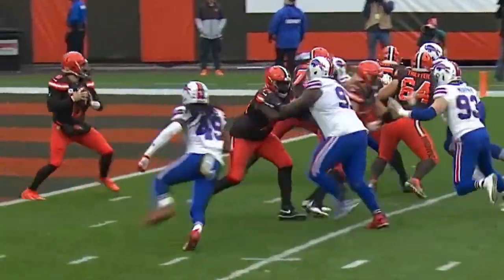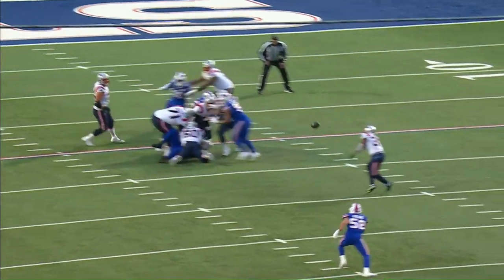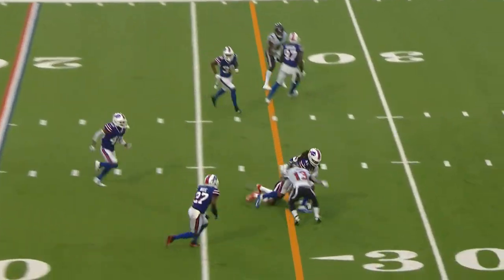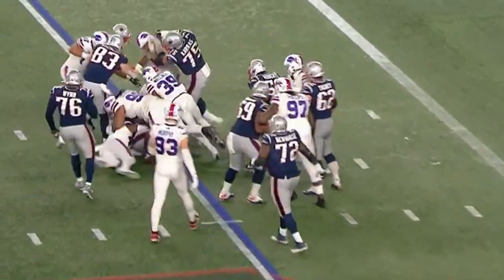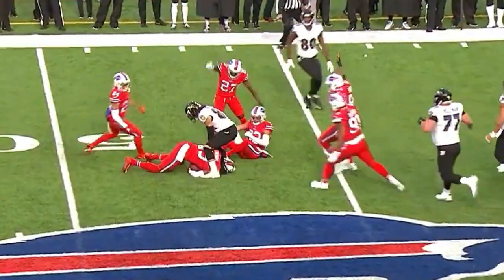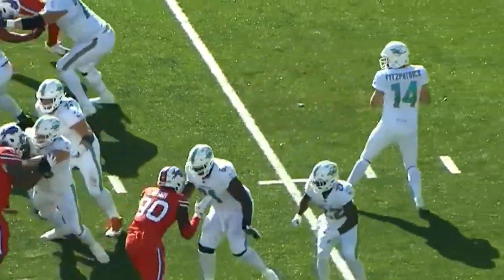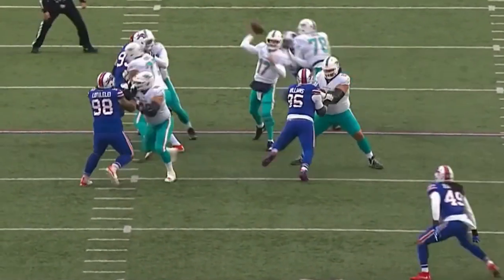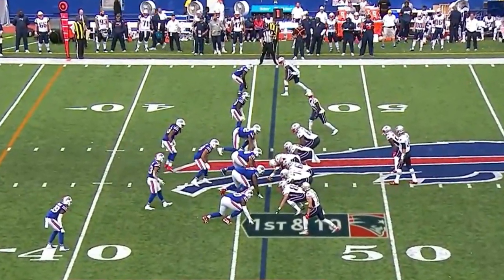Tremaine Edmunds Highlights - Welcome to The Chicago Bears!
Tremaine Edmunds Highlights - Welcome to Chicago!
Ryan Poles and the Chicago Bears have been very busy in 2023 Free Agency. They signed LB Tremaine Edmunds from the Buffalo Bills. Edmunds is very young and has an extremely impressive resume the first couple years in the NFL. Chicago Fans will be excited to have another great LB join the Bears